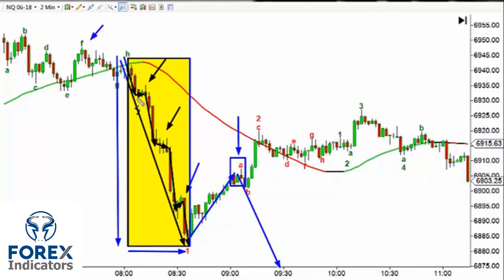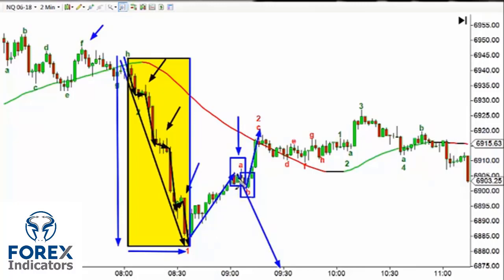How to Trade Fast Moving day trading forex strategies for beginners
best trading platforms,how to trade stocks,how to trade futures contracts,volume profile tutorial,how to use volume profile,how to use volume profile indicator,how to use volume profile charts,setting up volume profile charts,financial trading school,financial trading strategies,futures trading for beginners,best day trading strategies for beginners,stock trading strategies,technical analysis,basic chart patterns
forex trading strategy,forex trading system,50 Pips A Day Forex Strategy,50 PIPS A DAY SYSTEM,forex day trading strategy,trading strategy,day trading,trading system